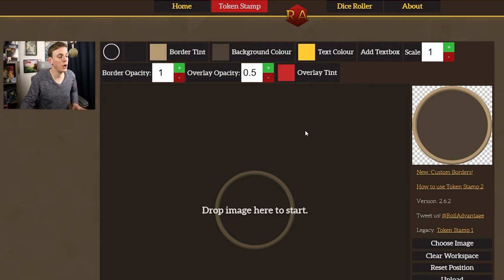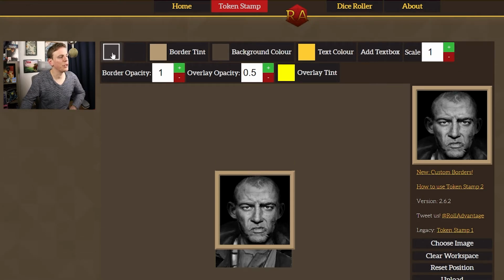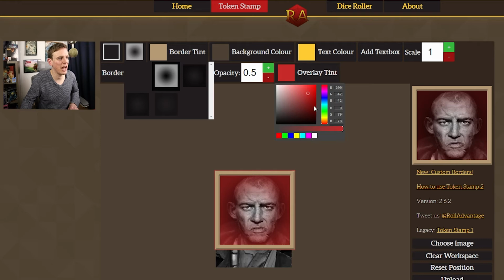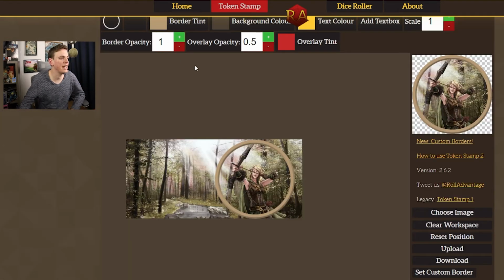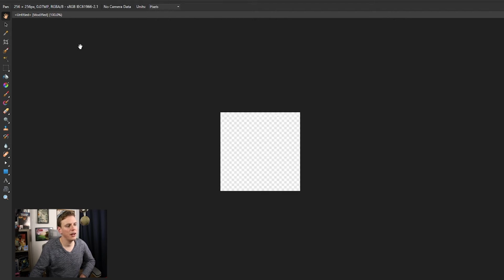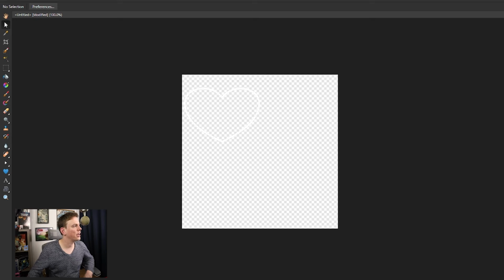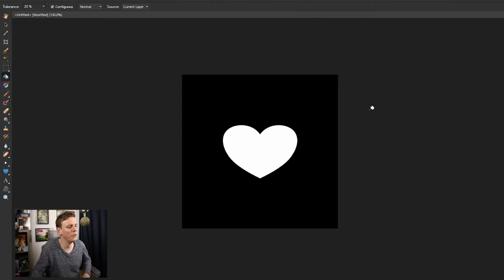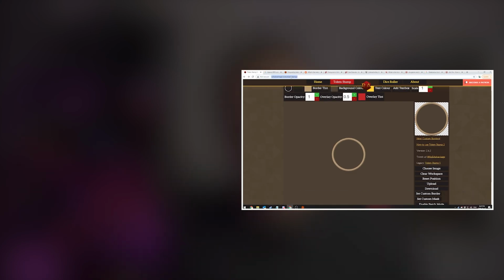Token Stamp: Your FREE Tool for Better Looking Character Art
Let's make some characters using Token Stamp so you can create high quality tokens in your campaigns, for free!

▼ Spot Me On Social ▼

▼ Knowledge Checks (Psst... other links) ▼